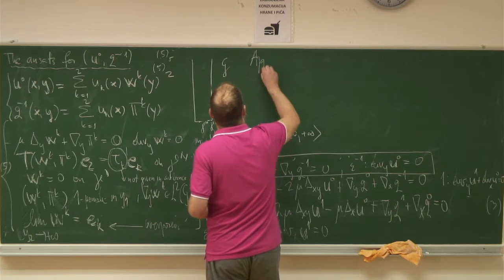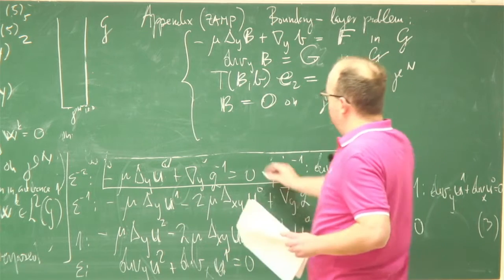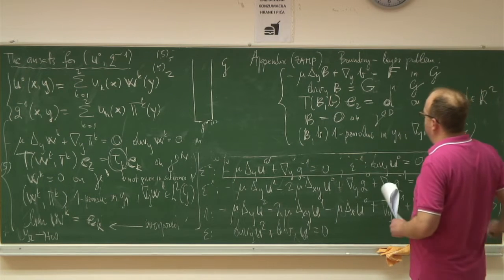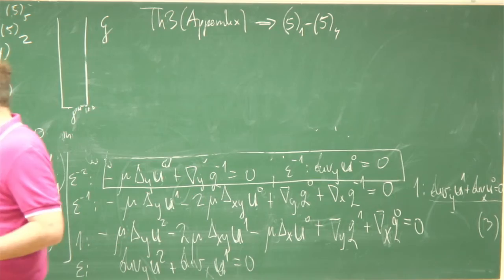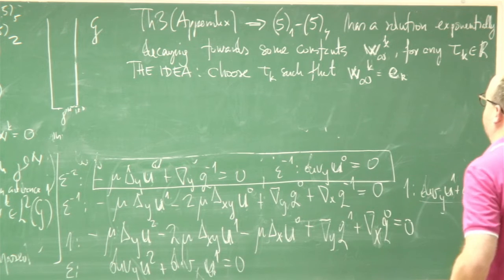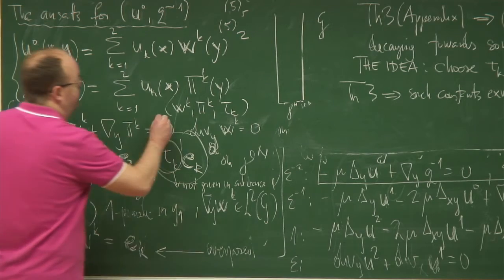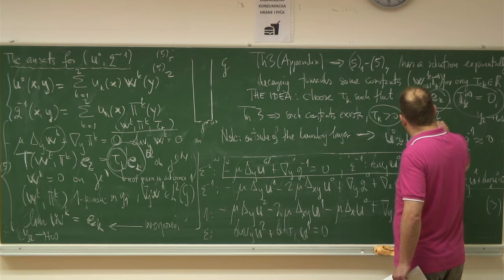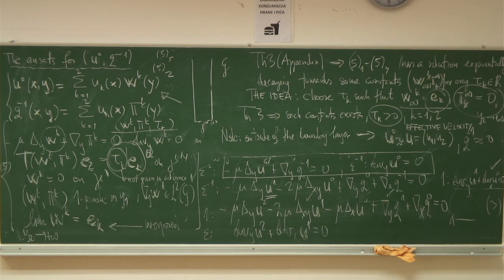Matematička analiza višeskalnih problema u mehanici fluida - Radulović - 26. 5. 2022. 2. dio